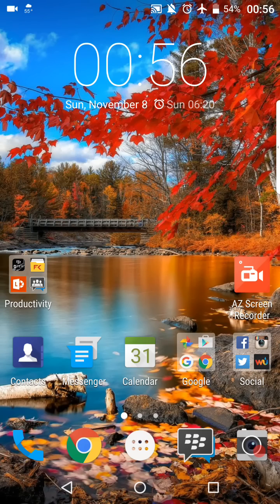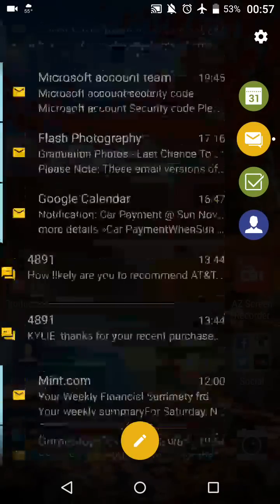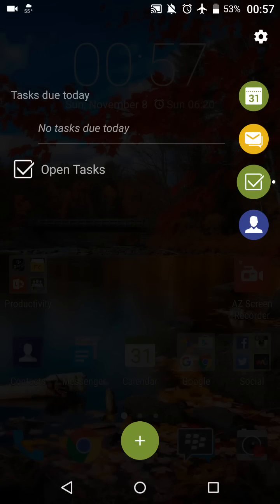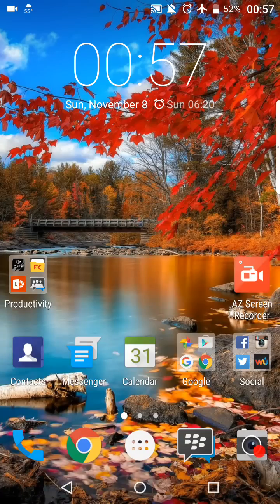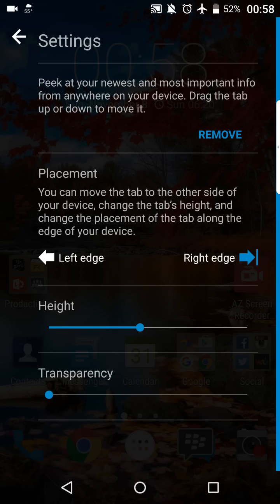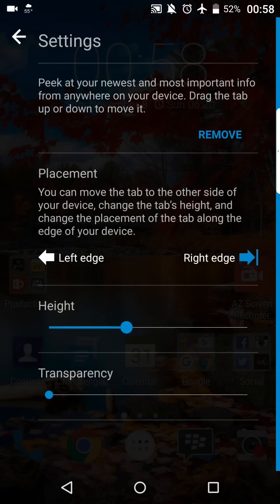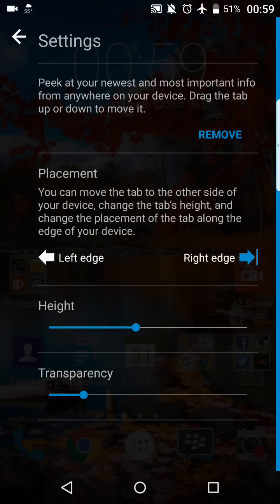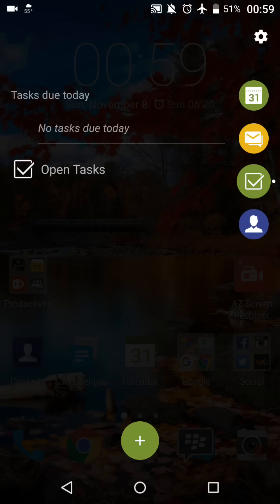Blackberry Priv - Productivity Tab Settings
Just a quick view of the Productivity Tab and it's settings.